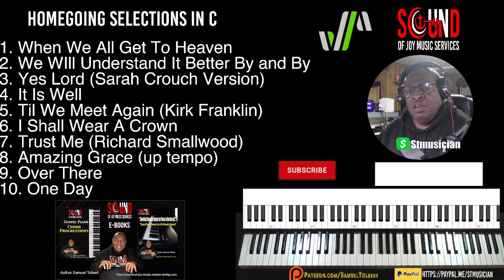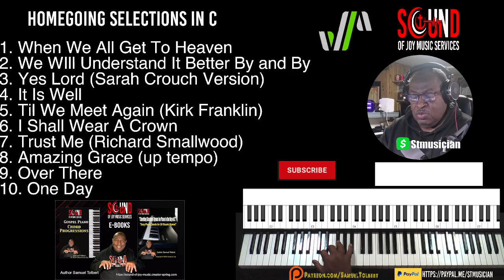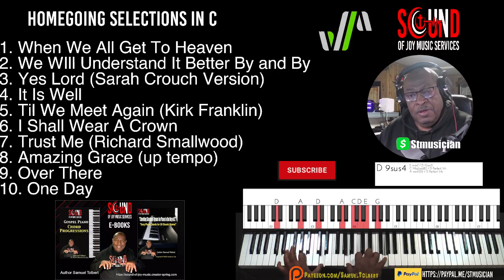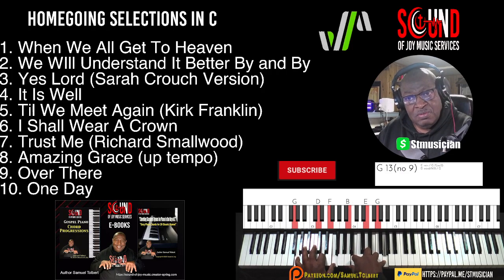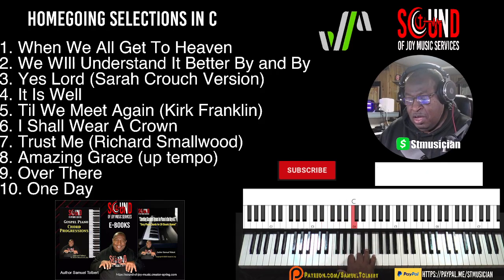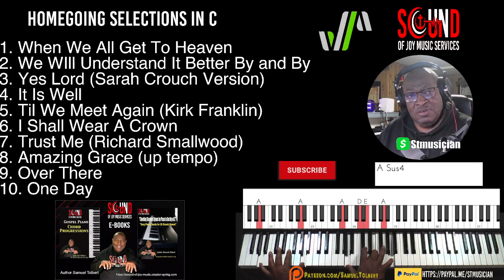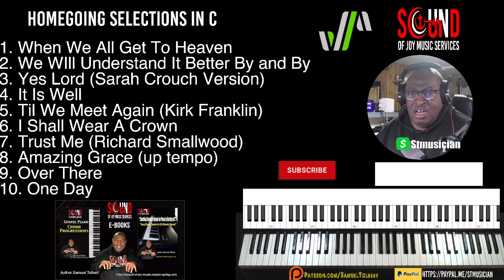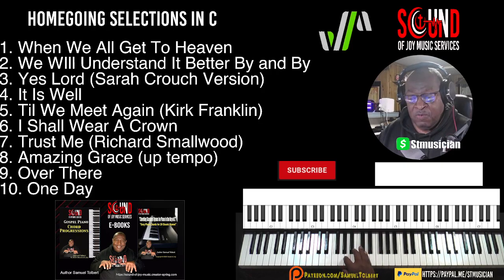🎵 Funeral Songs in the Key of C - Practice Playlist 🎹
Looking to practice some heartfelt and meaningful funeral songs? In this video, we’ve compiled a list of beautiful pieces all in the key of C, perfect for beginners and experienced musicians alike. Whether you’re preparing for a performance or simply want to play music that speaks to the soul, this list has you covered.

🎶 Songs included:

[When We All Get TO Heaven
We will Understand It Better By and By
Yes Lord
It Is Well
Til We Meet Again
I Shall Wear A Crown
Trust Me
Amazing Grace
Over There
One Day]

Share your requests in the comments below, and we might feature them in the next video.

📜 Timestamps:
[00:00] Introduction
[01:20] When We All Get To Heaven
[04:00] We Will Understand It Better By and By
[08:00] Yes Lord
[09:15) It is Well
[12:06] Til We Meet Again
[15:00] I Shall Wear A Crown
[18:13] Trust Me
[19:45] Amazing Grace
[22:50] Over There
[25:03] One Day